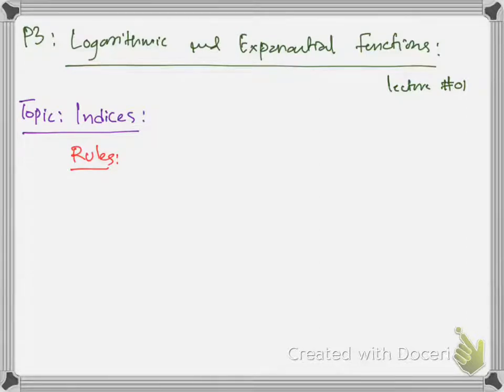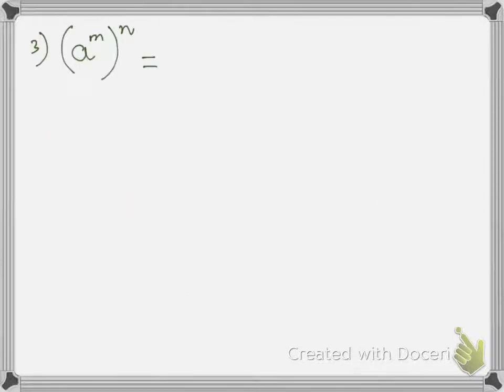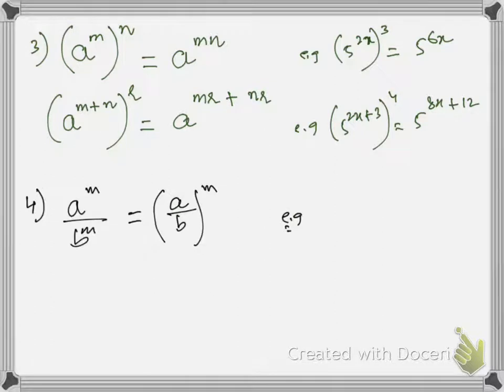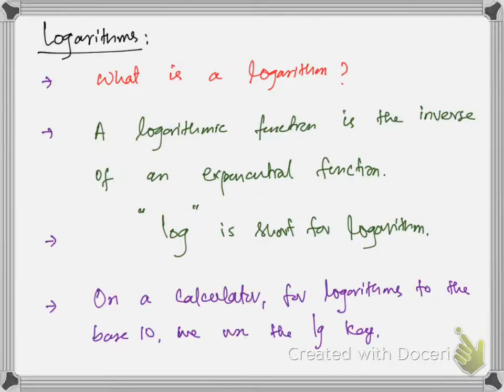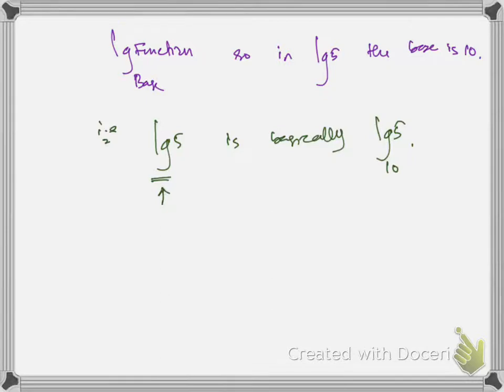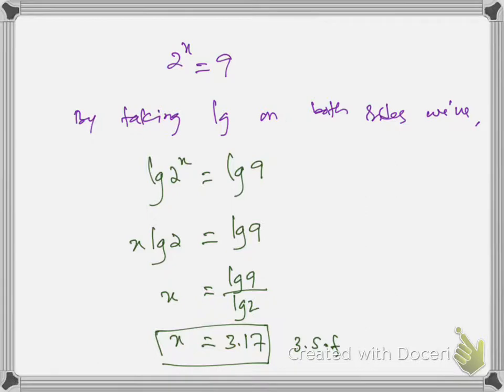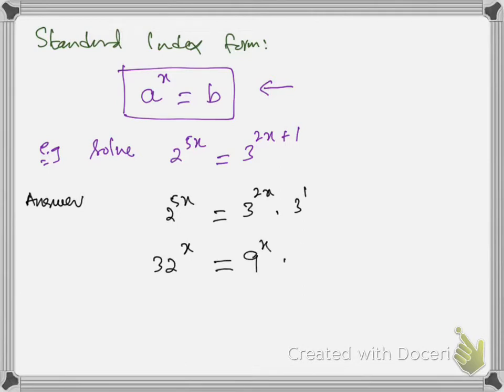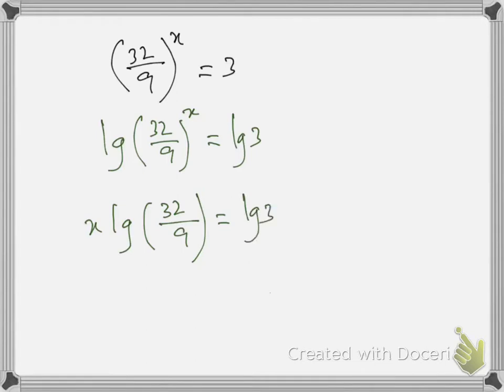A level Maths P3. Logarithms lecture # 01